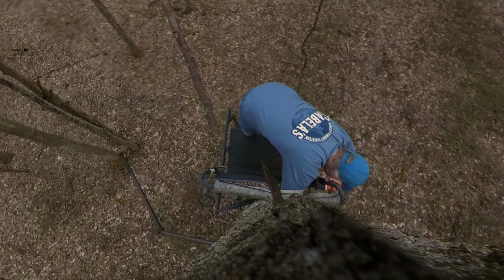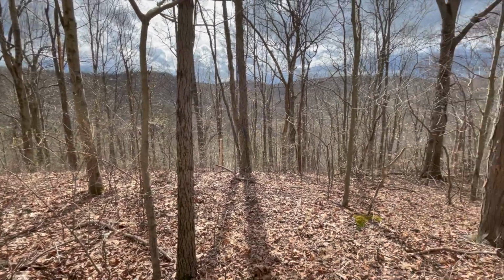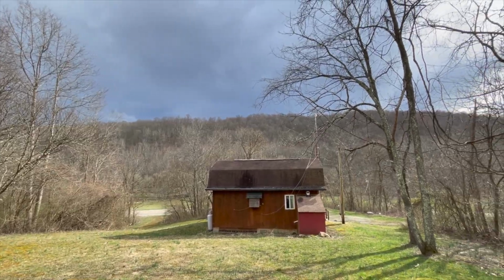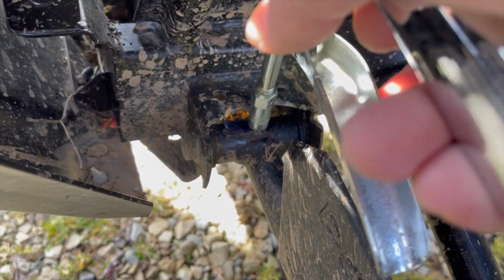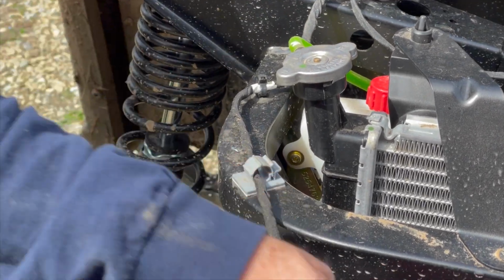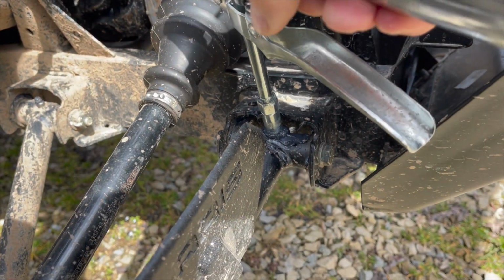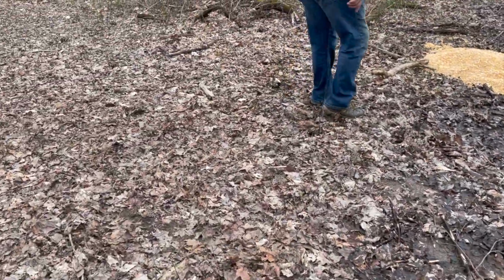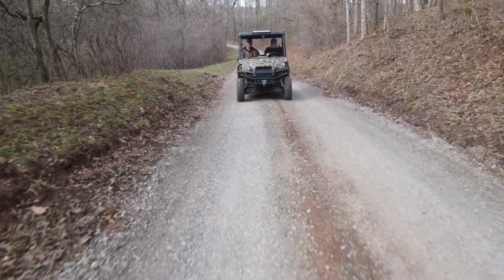Polaris 570 Midsize: Cruising, Chores, Maintenance, and Cruising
It's that time of year to shuttle hunting feeders and stands back to the shed until the end of summer.  Greasing the Polaris 570 Midsize  control arms, not the best access to the zerks.

Rear Light Rocker Switch
Sasquatch Light
Winch Rocker Switch
Tusk Winch and mounting plate
LED Light Bar, Cube lights and harness
Fuse Block
Quick Lock Tie Downs 4X
Heat Shrink Crimp connectors